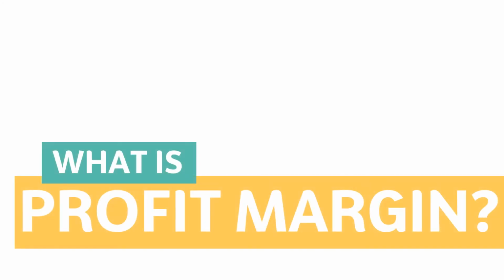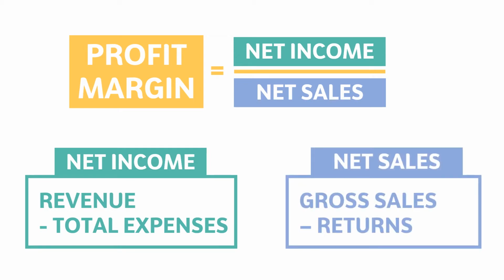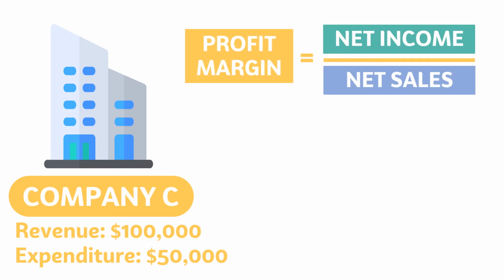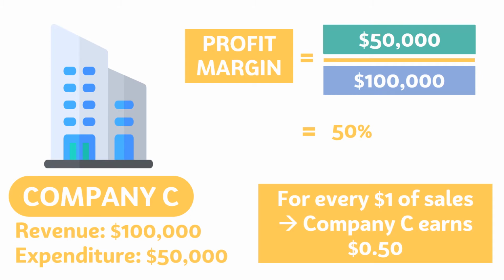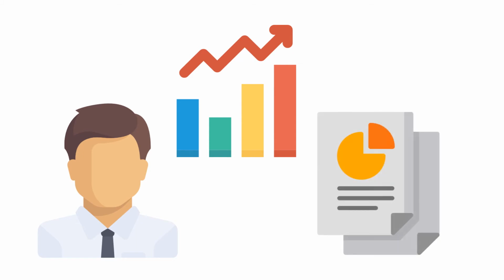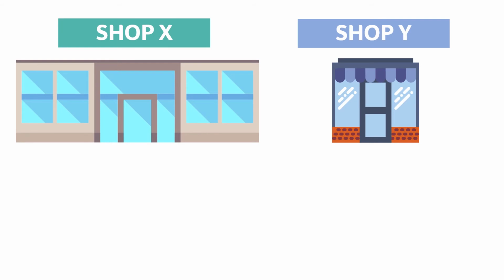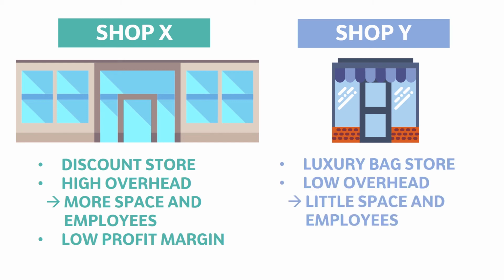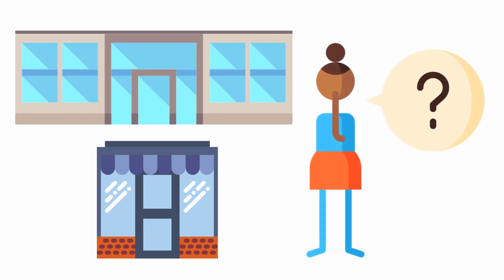Diffusion | Finance | Profit Margin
At diffusion, we believe education is the building block of society.

That’s why we work tirelessly to create the best content and tools to educate students, improve learning, and enhance the accessibility of education globally.

Join us on this journey and start learning today!